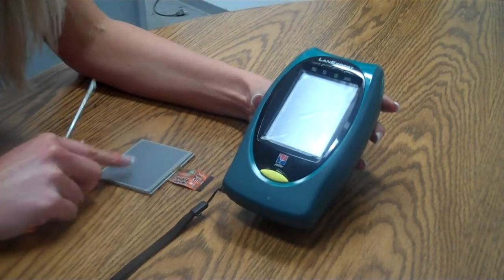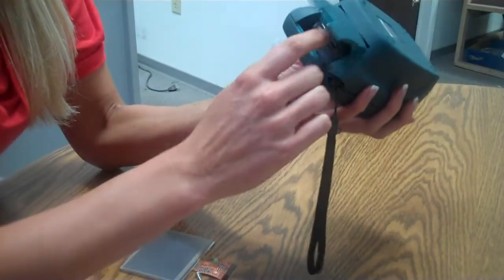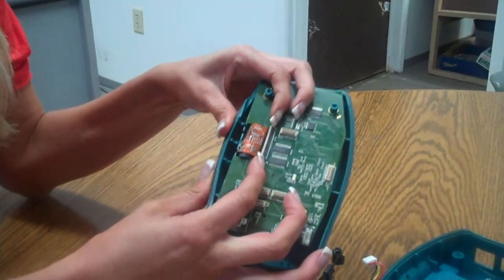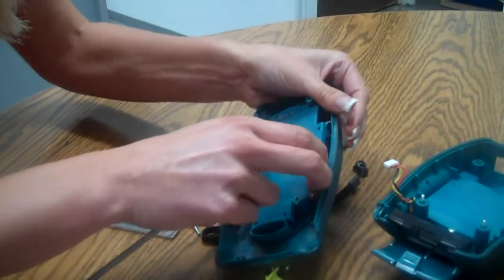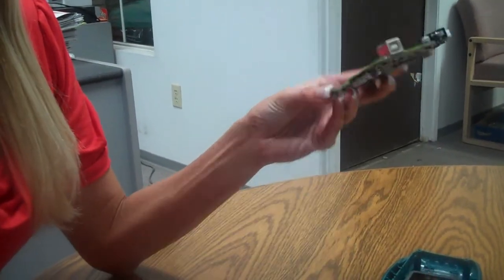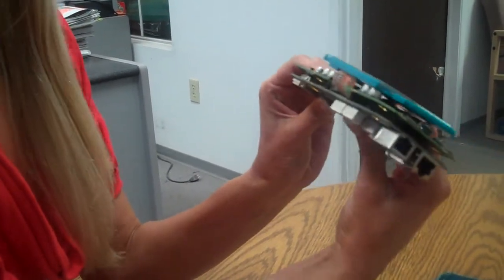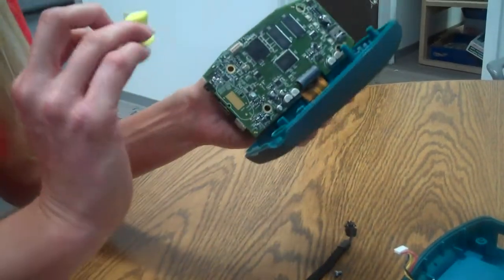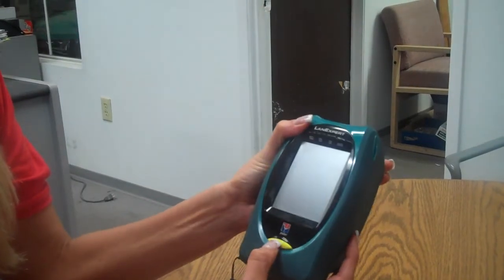LE80 Display change.MP4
This video is how to replace a broken display on the LanExpert 80 from Psiber Data Systems. Please be very careful while disassembling.
Items Needed:
#1 Philips screw driver
New display